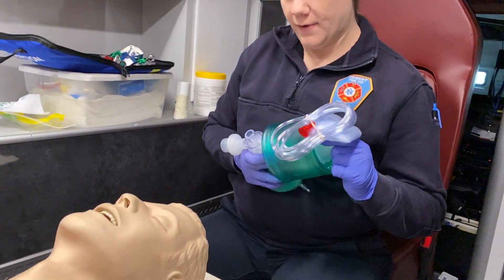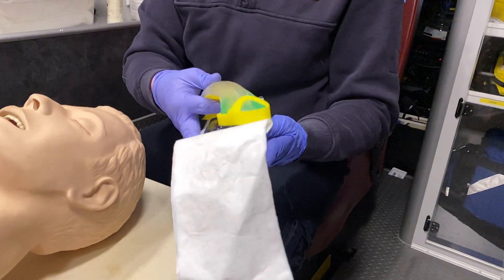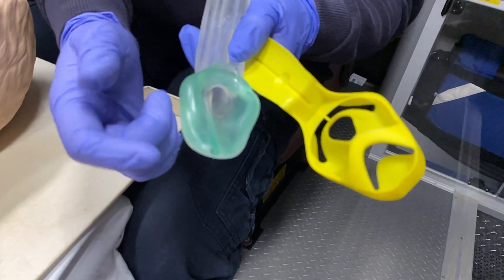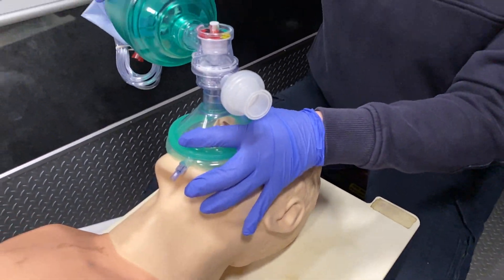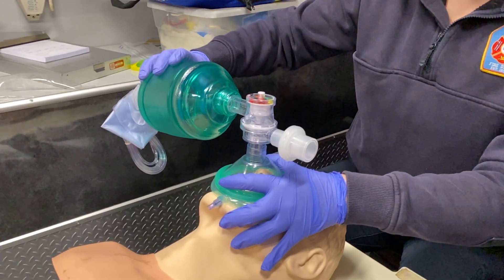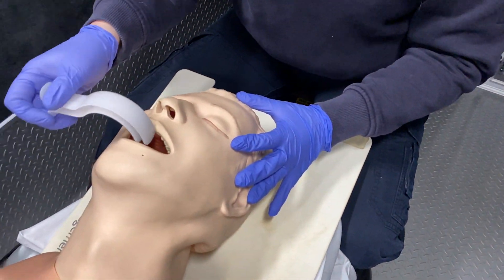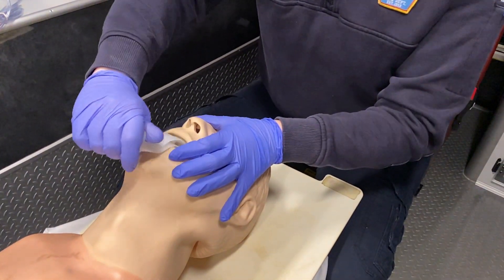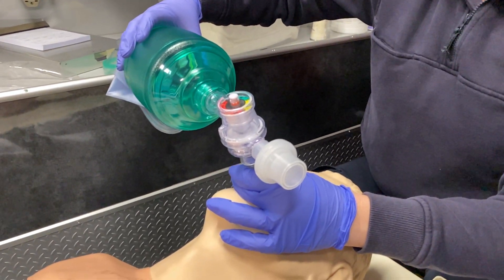I Gel Supraglottic Airway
Igel supraglottic airway insertion